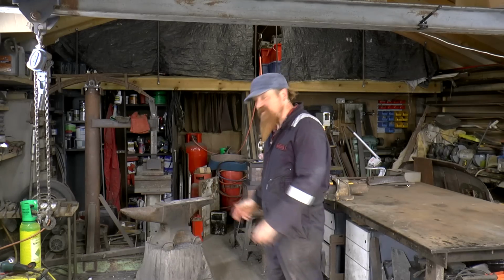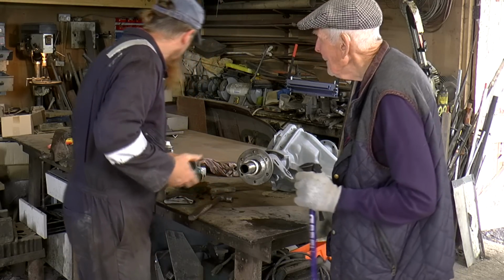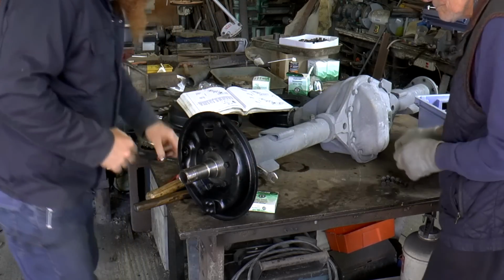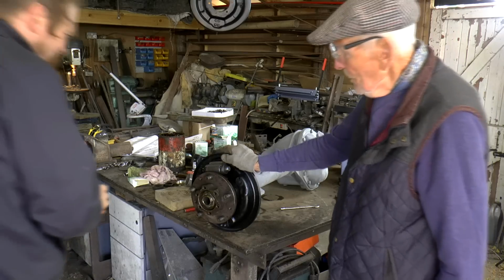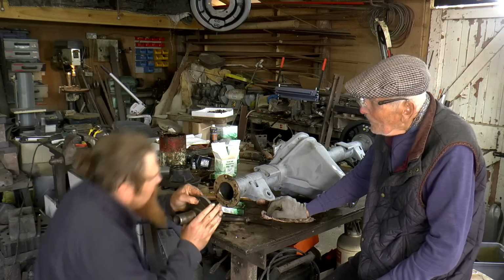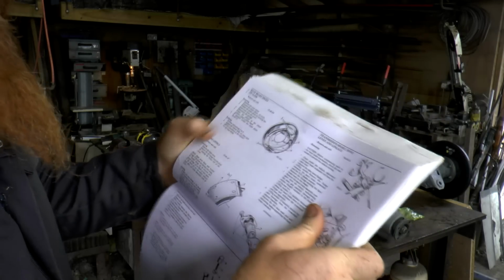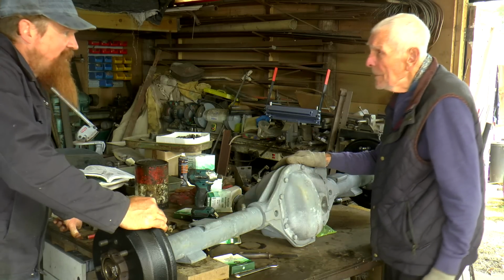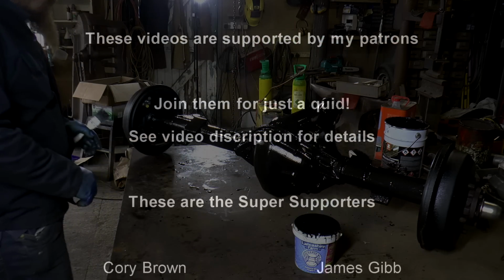Project Kermit 19: A Series Land Rover Full Restoration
Time to make a start on sorting out the axles, featuring a special guest star! We start with the rear axle and give it new bearings, new shoes, cylinders and brake springs. The axle was blasted to bare metal, given a coating of Zinga cold glav, followed by a Zinga MIO topcoat.

Project Kermit is a 1978 Land Rover Series 3 109 (long wheel base) which is being stripped right down and rebuilt with a 200tdi engine and a few other improvements. The other videos in the series can be found in this playlist

Patrons get lots of exclusive videos and updates on myself and my projects. Thanks to the support of Patrons I am able to make videos almost full-time, but without needing any corporate sponsors.